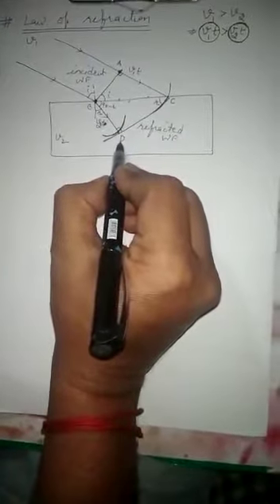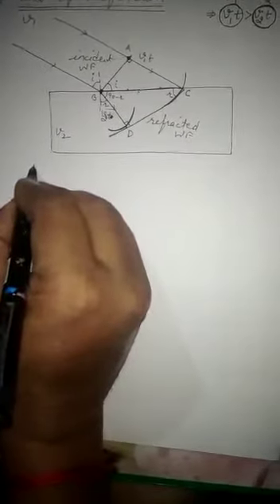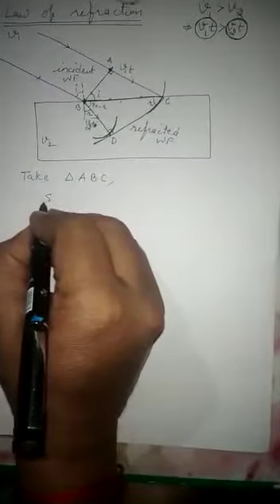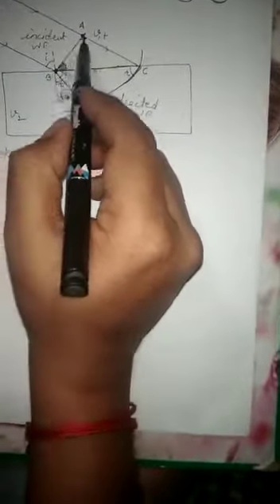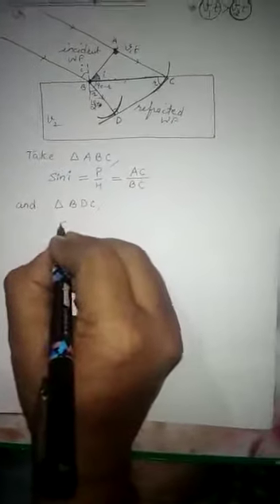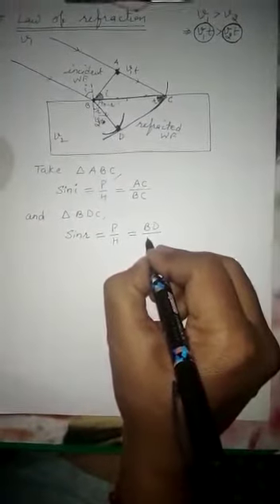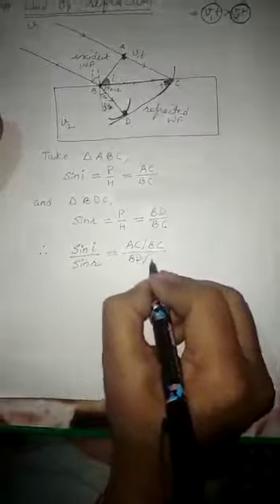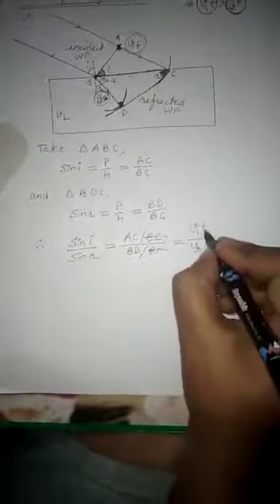Law of refraction on the basis of Huygen’s wave theory Part-5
Online Lecture delivered by Mr. Rakesh Thakur on the topic "Law of Refraction" for the students of class 12th, Partap World School, Pathankot.
The Whole Lecture is divided in small parts for better understanding.